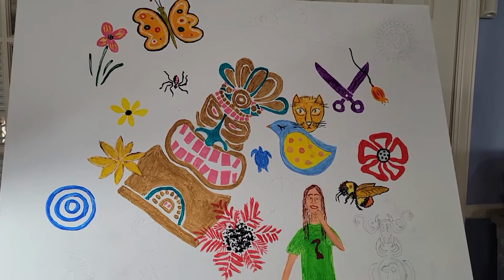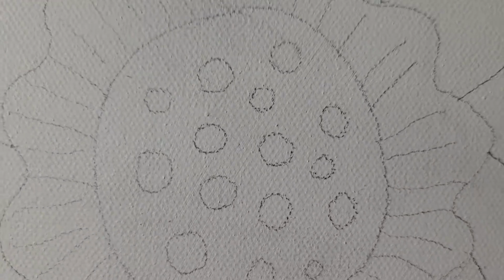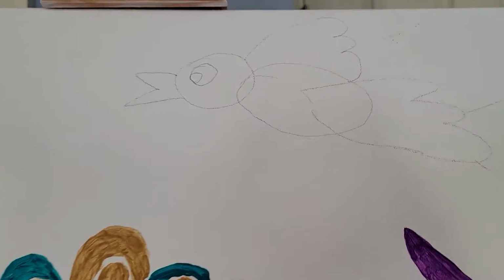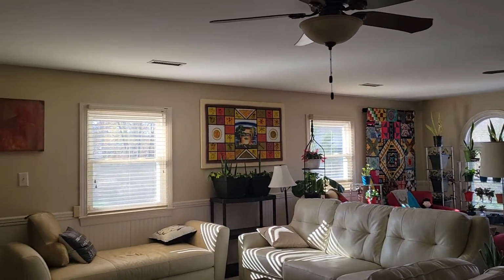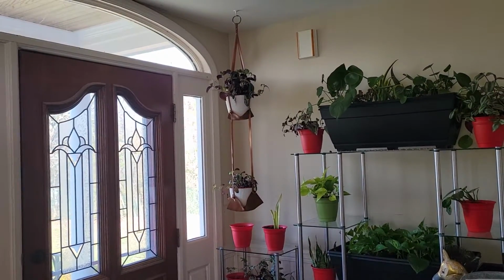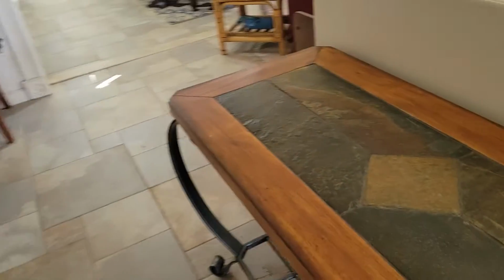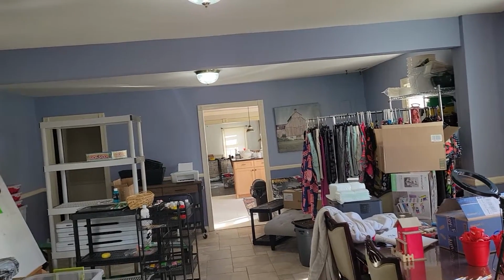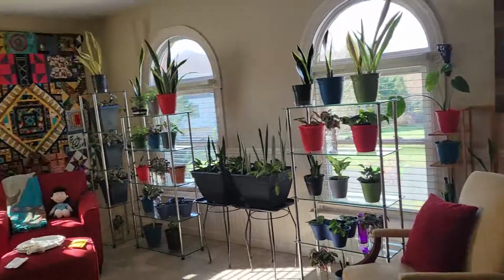Back to Painting